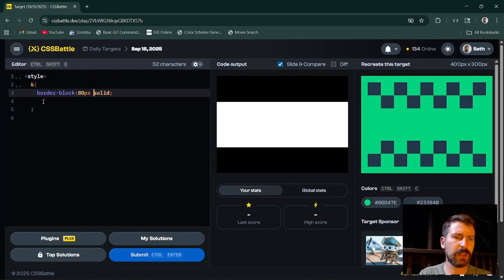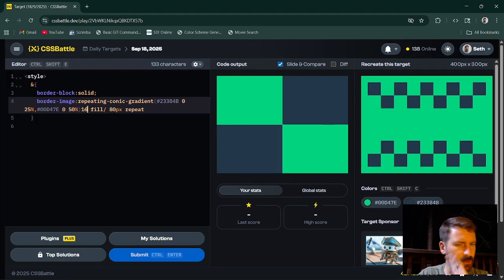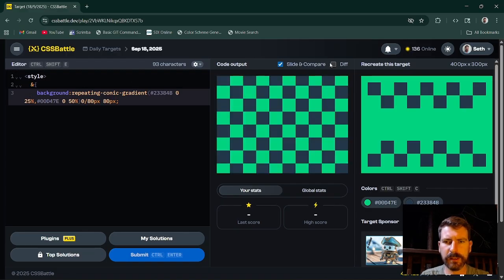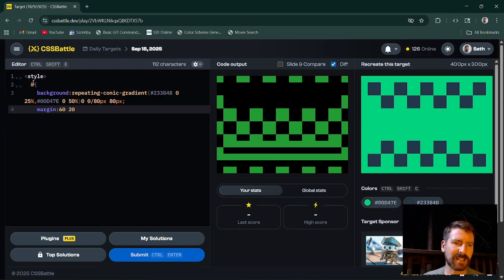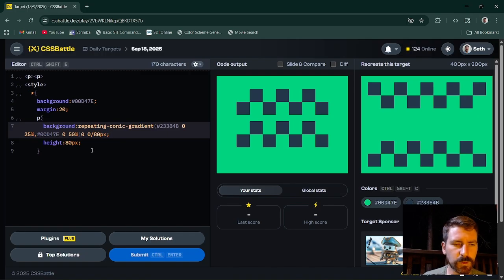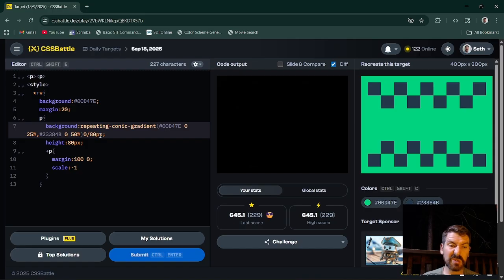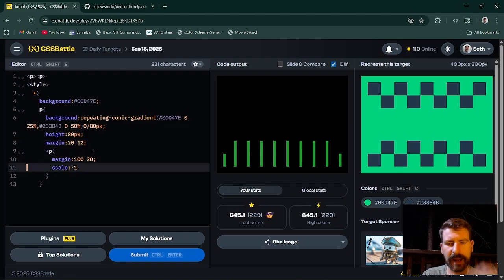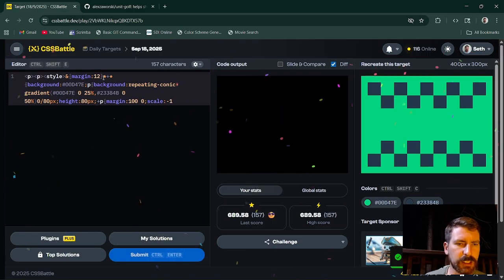CSS Battle Daily Challenge 9-18-25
This one is interesting, I explored border image and slice a bit but it did not work out the way I had hoped. Went with a repeating conic gradient in two paragraph tags and just flipped one. Final character count: 155.